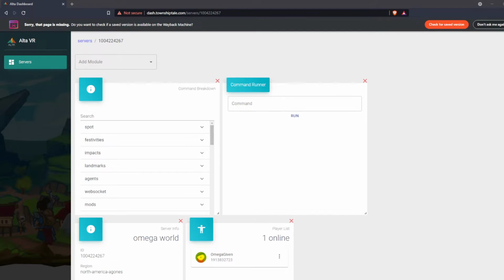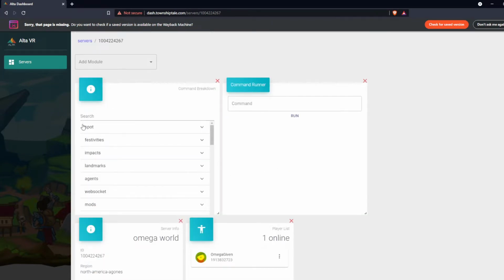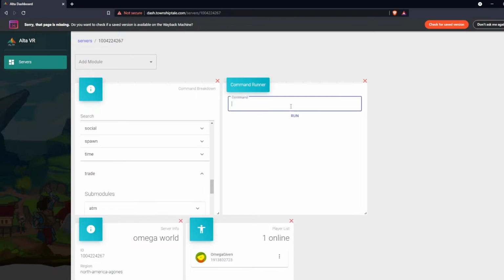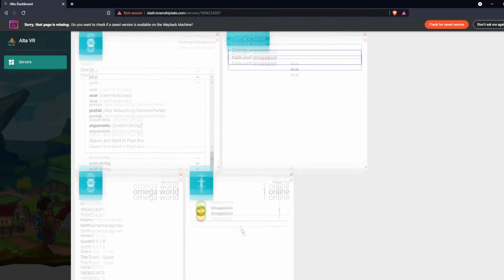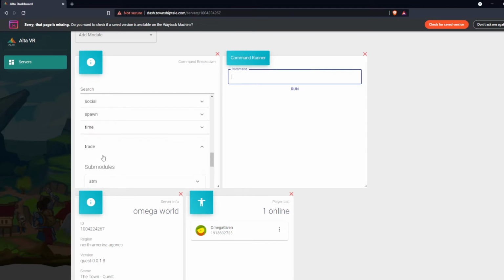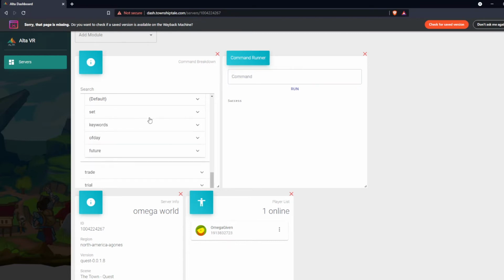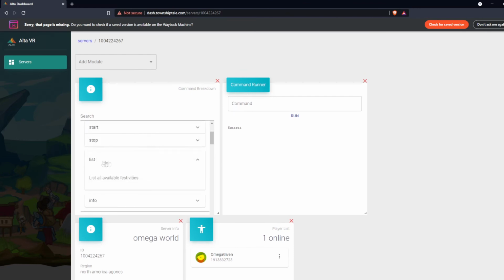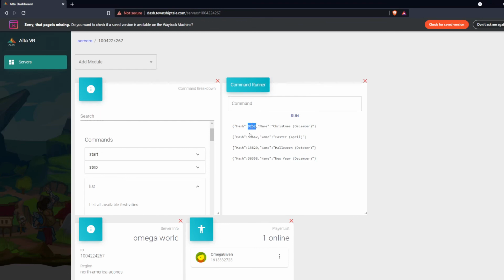A Township Tale. How to use the Command Breakdown Module (Quest & PCVR)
ATT Meta (Server Help and other tools) My Personal Tools and links for you ;)

My Computer:
Storage SSD
CPU Cooler
Thermal Paste
Larger Gaming Case